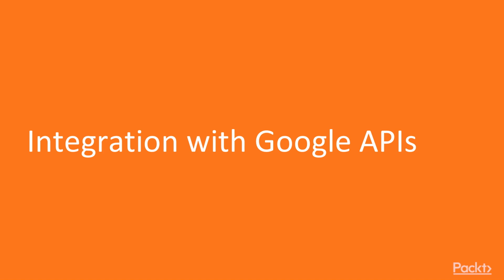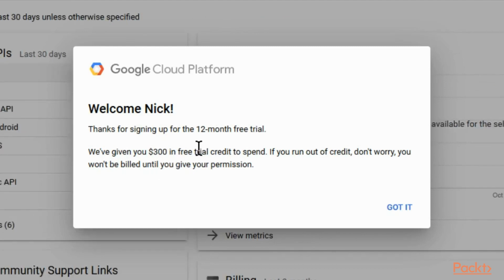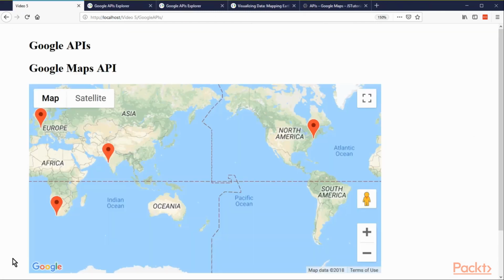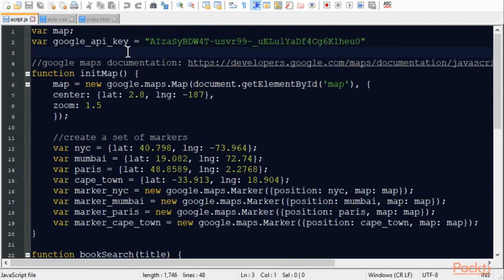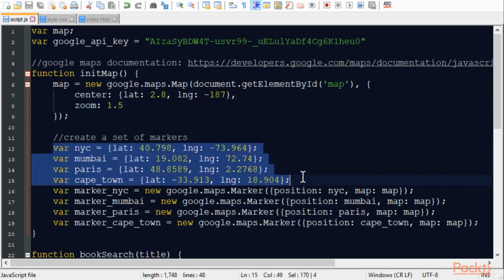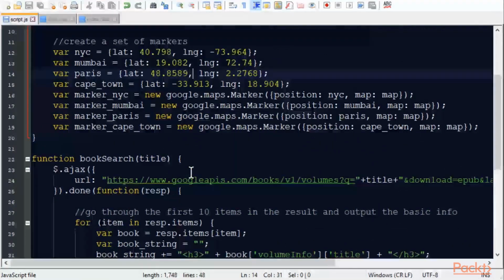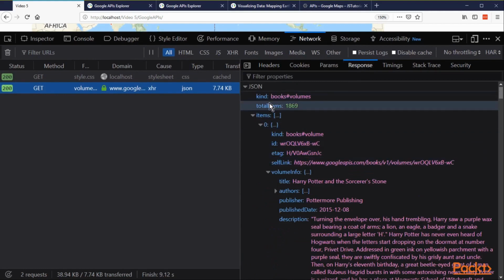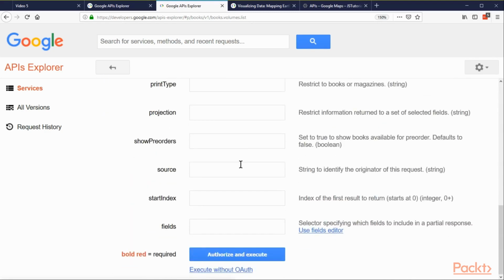Real-World java script: Pro-Level Techniques: Integration with Google APIs | packtpub.com